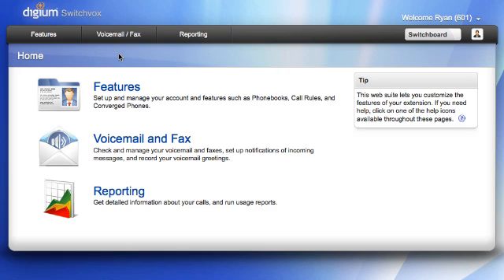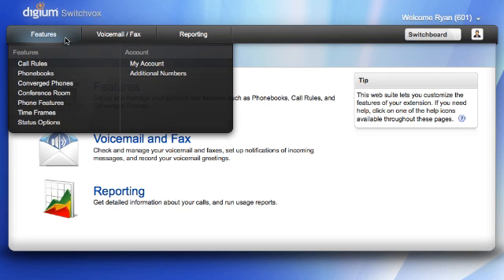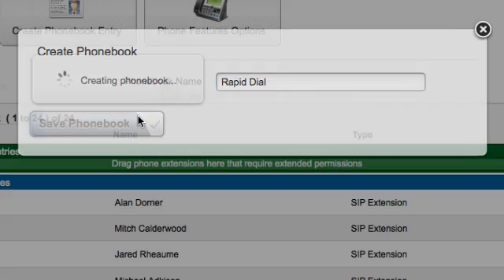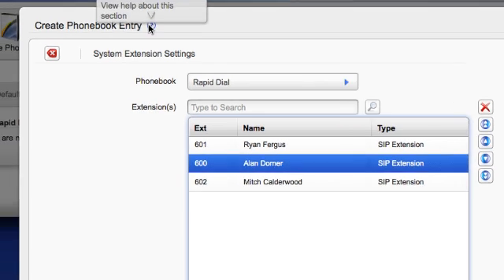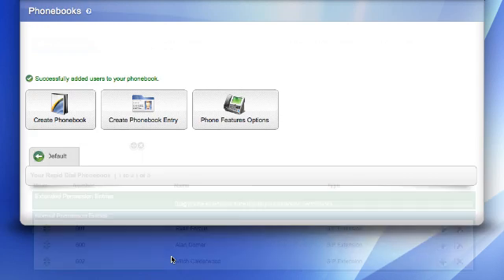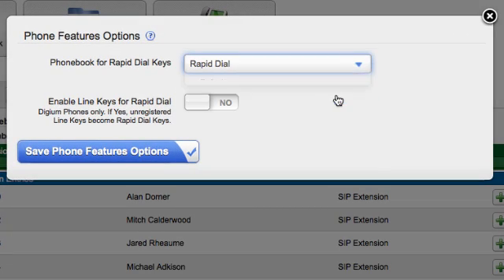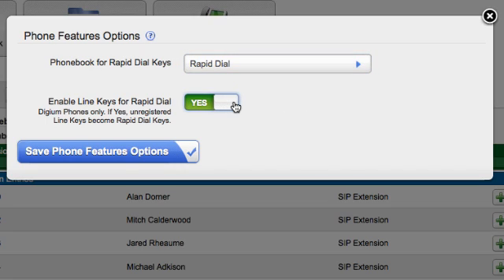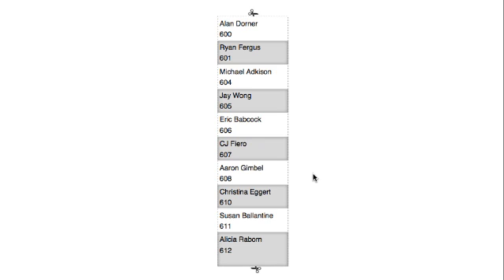Digium IP Phones Training | 09 Managing Phonebooks | D40, D45, D50, & D60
Learn how to use the basic features on your Digium phone.

This video illustrates how to use the Switchvox User Web Suite to create and manage your phones as well as how to configure phonebook settings that work with your Digium phone.